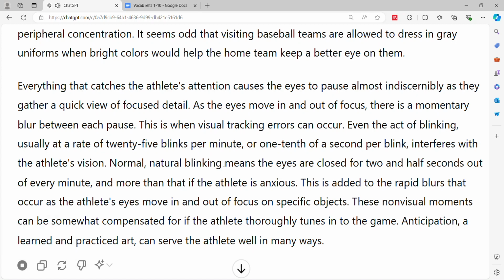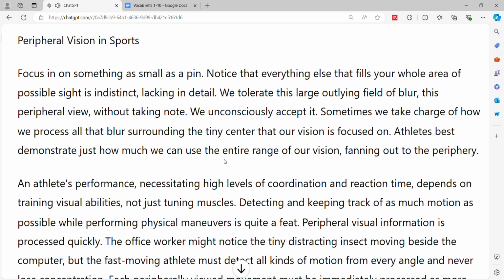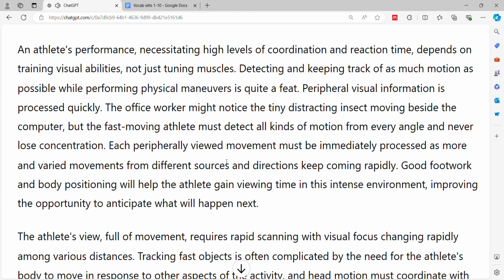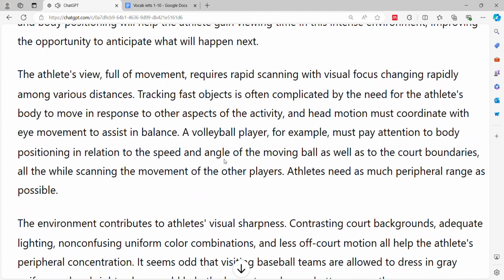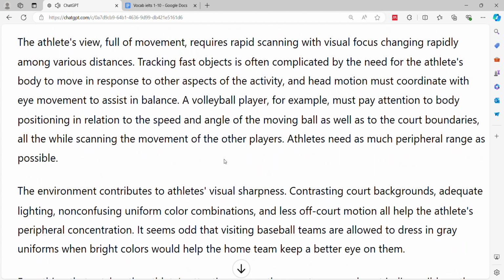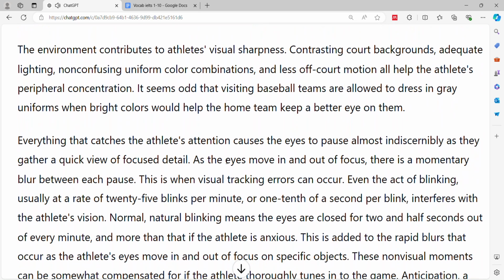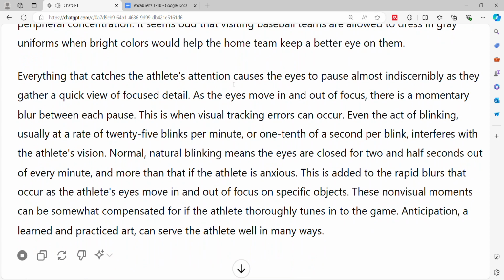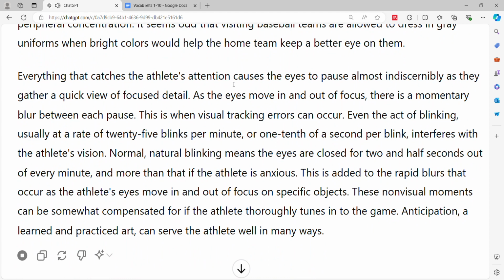U2P1 PERIPHERAL VISION IN SPORTS